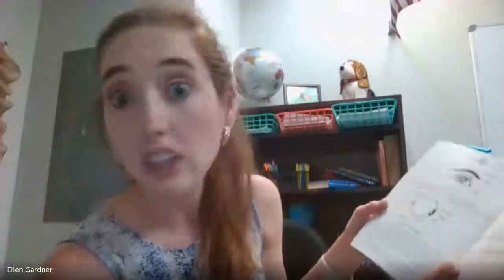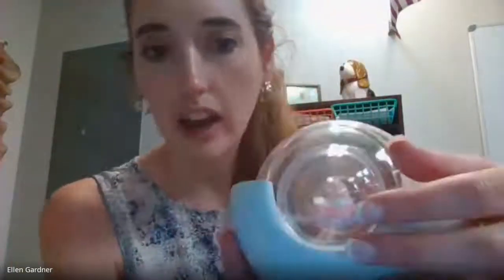Human Body The Eye